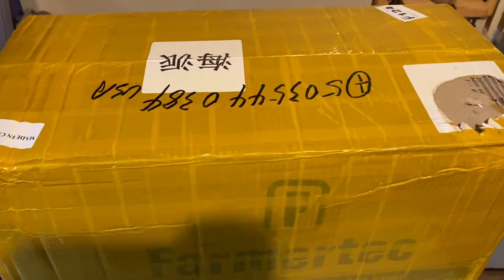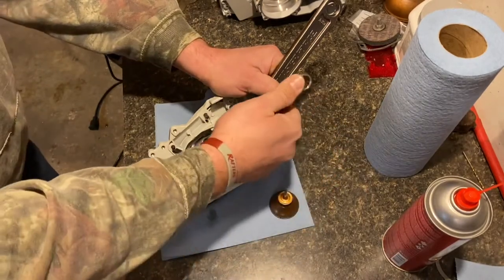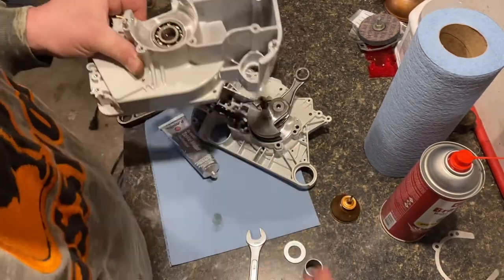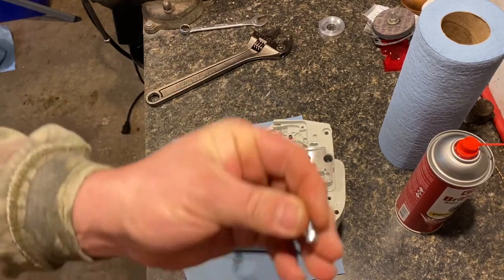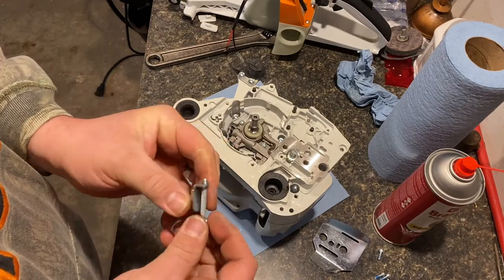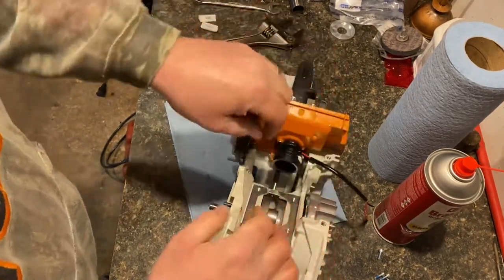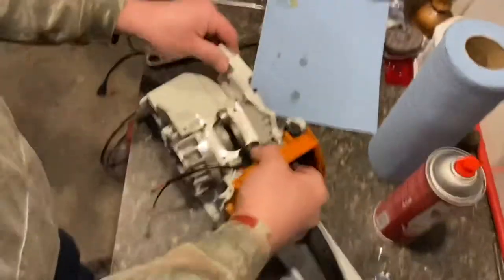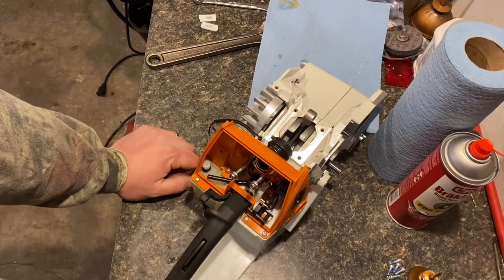Farmertec/Huztl MS660 Clone Assembly Part 1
We received our Farmertec MS660 clone saw we ordered through Huztl and now the fun begins of assembling it.